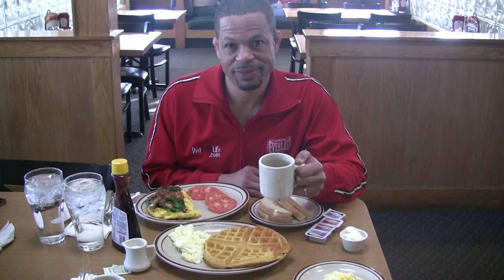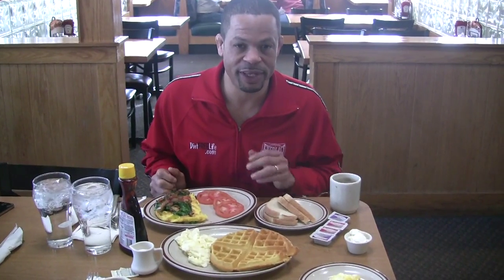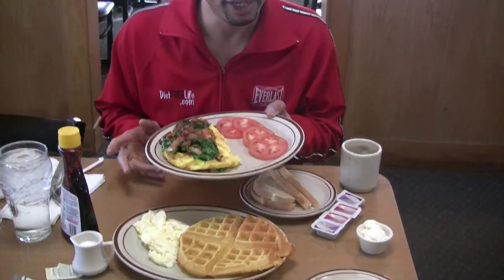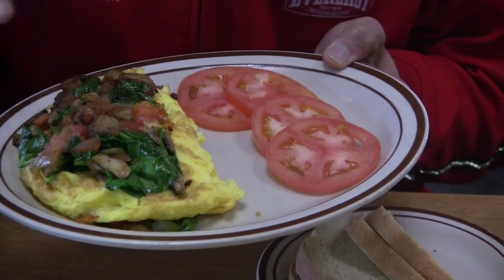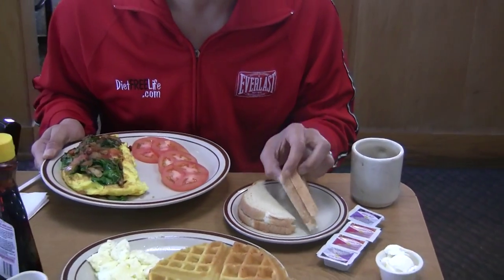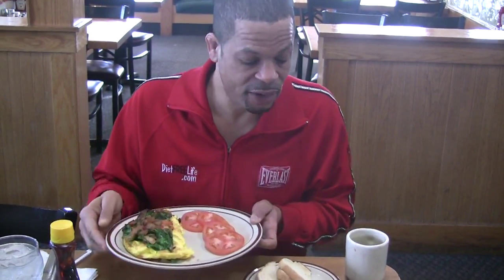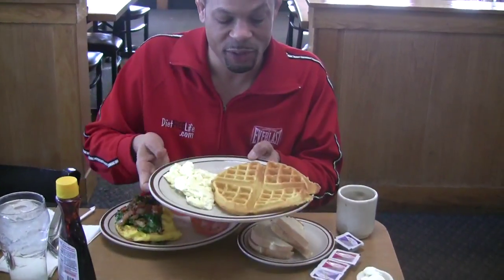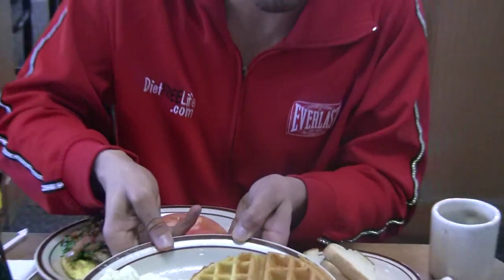Interview with Robert Ferguson. Eat Waffles, Chocolate, Red Wine & Lose Fat (3 of 4)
This video, Robert Ferguson shares how you can eat the foods you love like waffles, chocolate, red wine and more And STILL lose fat! He says it's the combination of foods that work.

April Morris
Creator of THINgloss
As seen on : Fox, NBC, ABC Shark Tank, L A times and more.